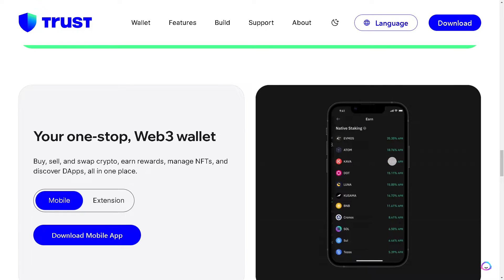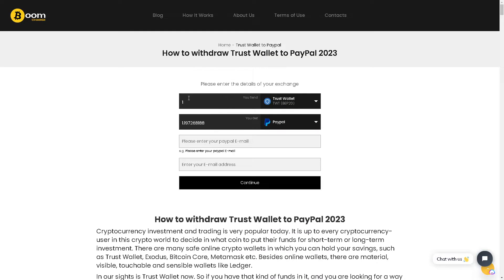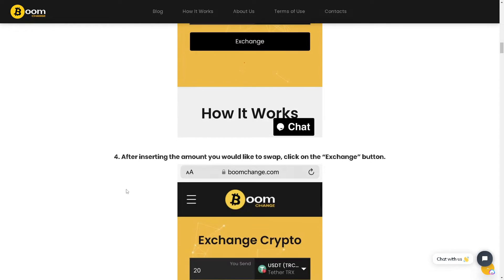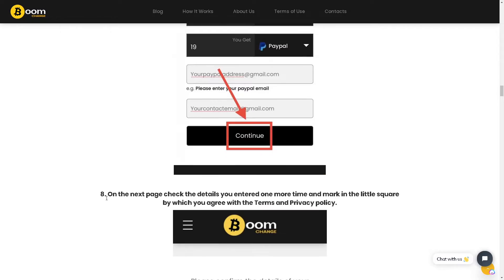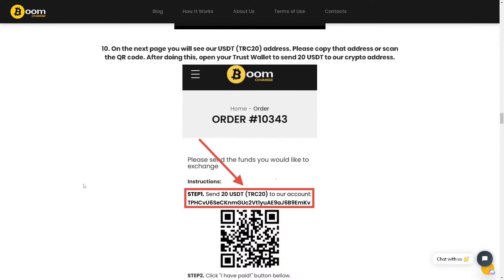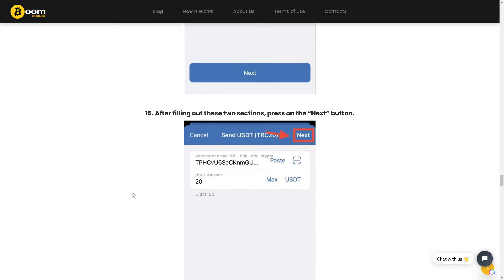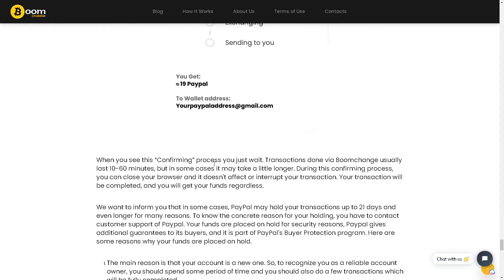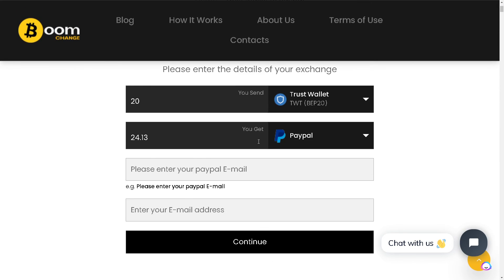How to Transfer Money From Trust Wallet to PayPal (Full Guide)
In this video, I'll show you How to Transfer Money From Trust Wallet to PayPal (Full Guide). The method is straightforward and clearly described in the video. Follow all the steps & How to Transfer Money From Trust Wallet to PayPal (Full Guide)